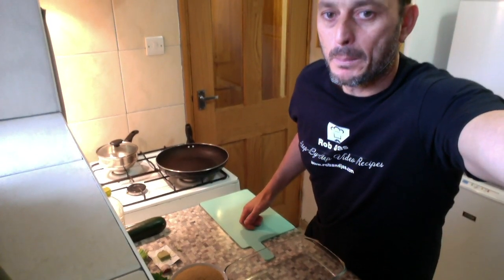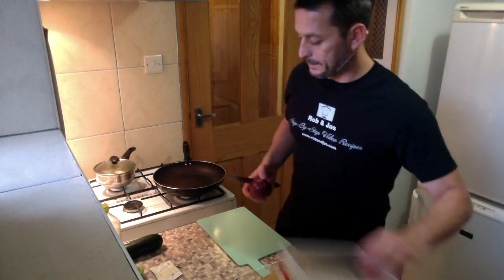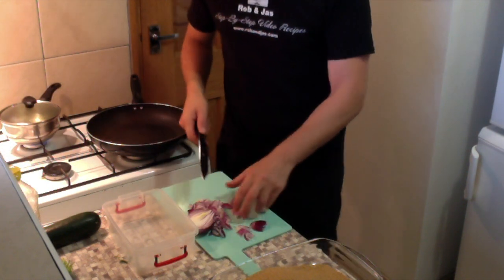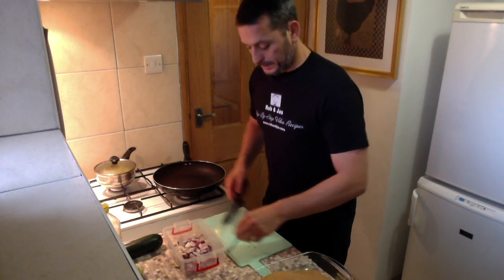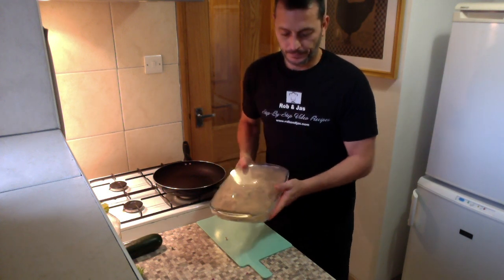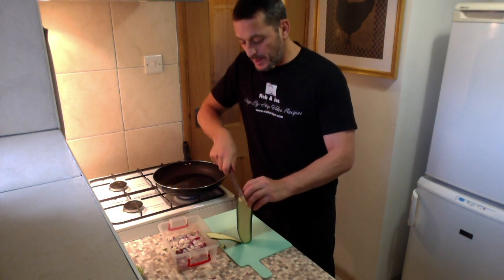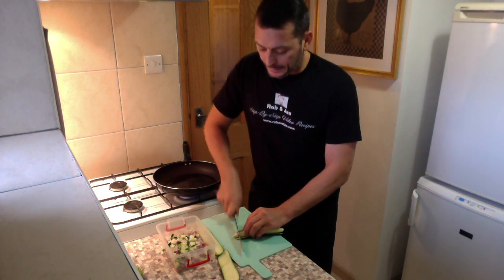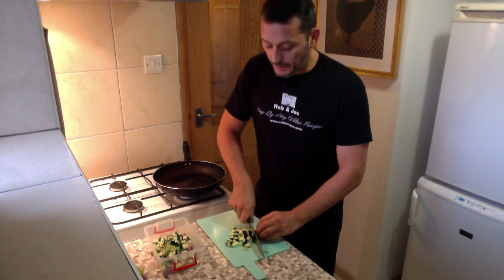Couscous Salad recipe | How to cook easy simple couscous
The recipe for Mixed Vegetable Couscous involves combining 500g couscous with 450ml water, 50ml olive oil, and a vegetable stock cube. Cook vegetables like onion, garlic, courgette, and red pepper. After preparing the couscous, mix in the sautéed vegetables and fresh parsley, season, and serve.Full written recipe at:

Ingredients

500g Couscous
450ml Water
50ml Olive oil
1 Vegetable stock cube
1 Red Onion
2 Garlic cloves
1 large Courgette
1 Red Pepper
Bunch of fresh Parsley
Salt & Pepper

Method

Place the dry couscous in a large dish.
Mix the water and oil together and pour them into a small saucepan. Add vegetable cube and bring it to the boil.
Peel and finely chop the onion and garlic. Put them in a container on the side for now.
Pour the boiling water over the couscous and give it a good stir. Cover in cling film and leave to 'cook' for about 12 minutes.
Prepare a frying pan with a dash of oil on a medium-high heat.
Wash and dice vegetables in small cubes (you can use as many a variety as you want) and add them to the onion/garlic container. Put all your chopped veg into the pre-heated frying pan, give a stir, and leave to cook until they soften.
Roughly chop the parsley and leave it on the side for later on to sprinkle on top of the ready couscous.
Remove the cling film from couscous dish, gently scrape the couscous into another bigger dish, and add all of the cooked vegetables and the chopped parsley. Season with some salt and pepper and give a good stir.